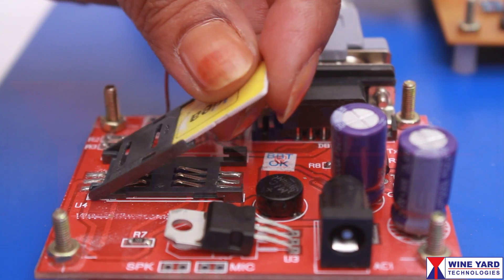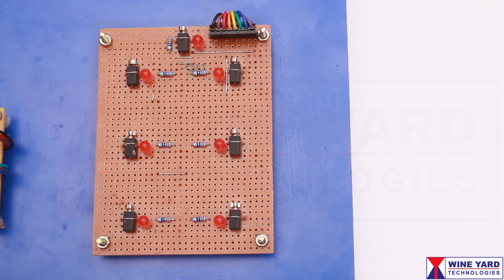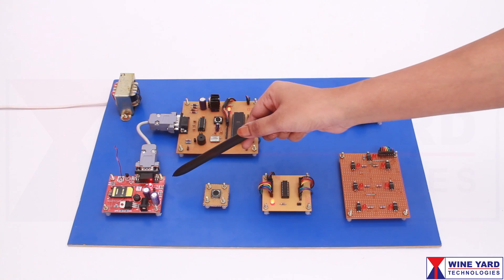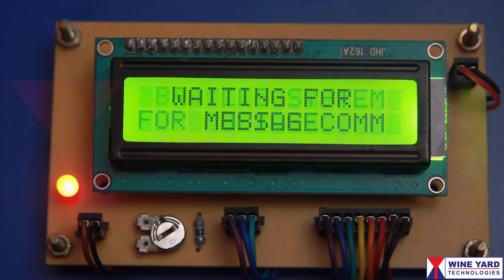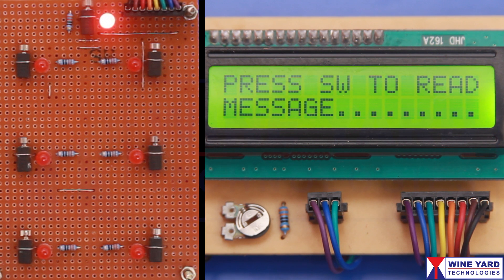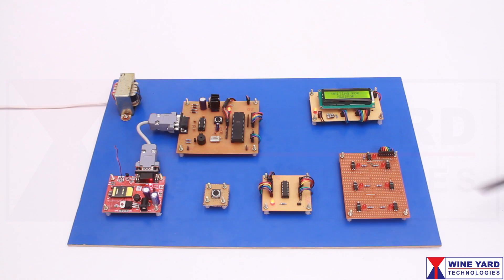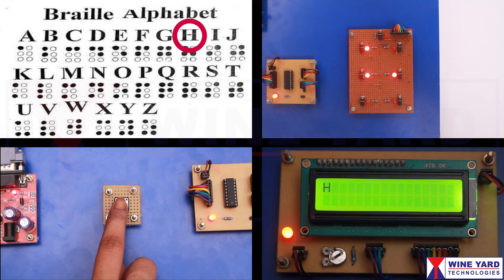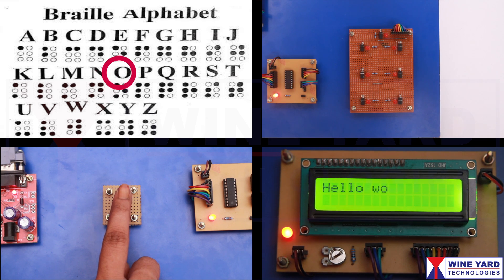Braille simulator for the blind to read SMS WK251